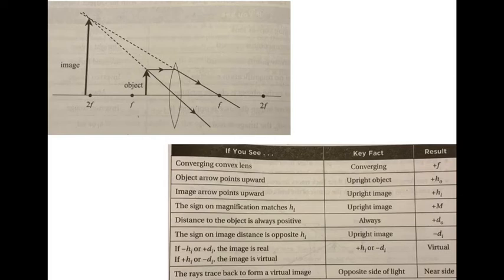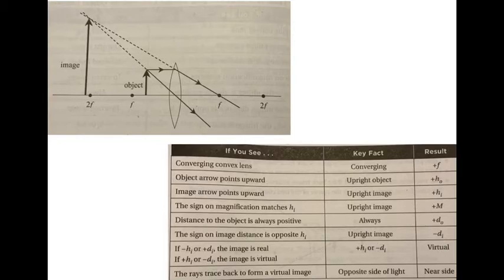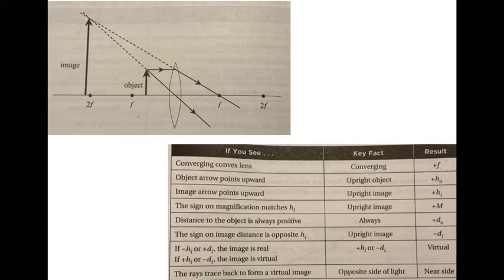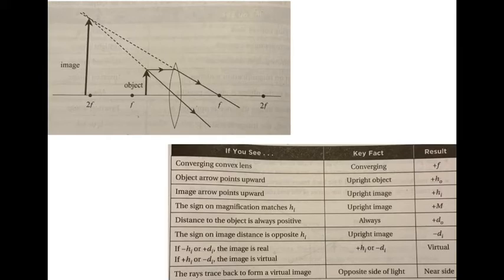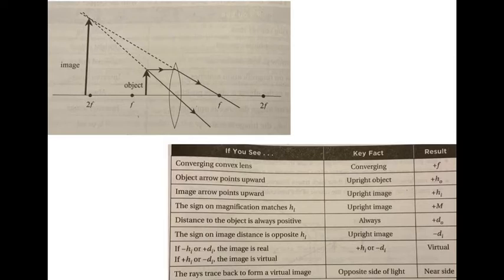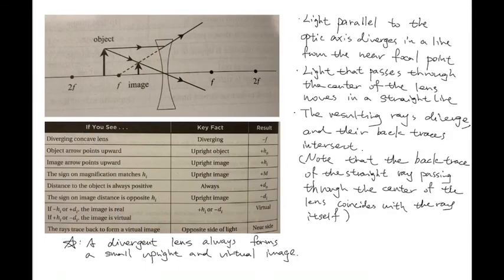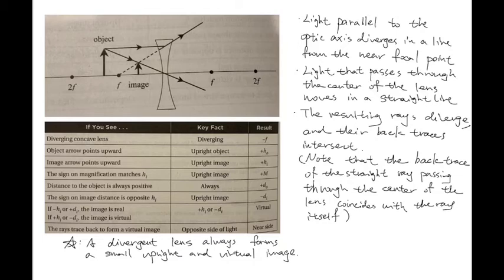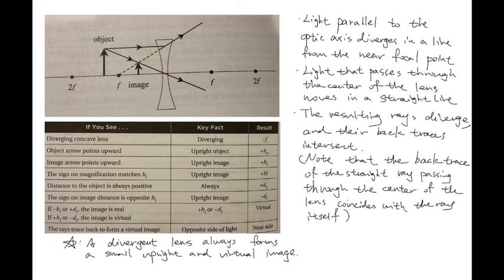SAT II Physics Video 4: Lens Part 2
This is the fourth video in our series of SAT II Physics videos for the physics subject test on the SAT. It is a continuation of the third video about the key topic of Lenses.